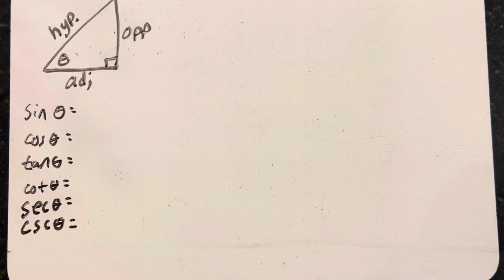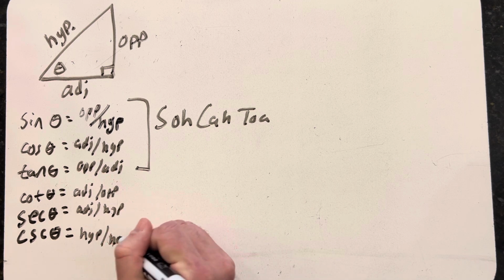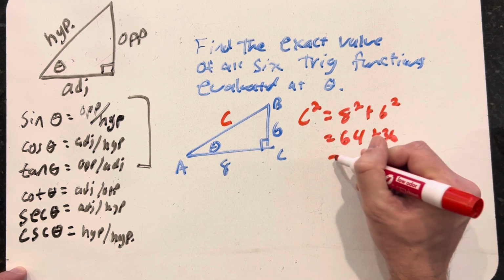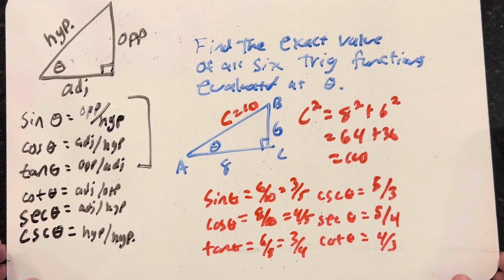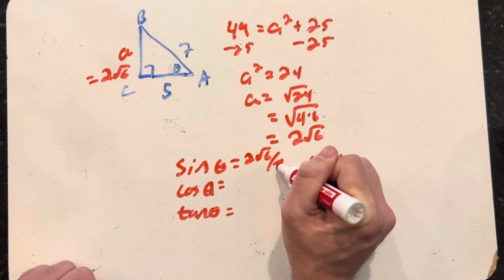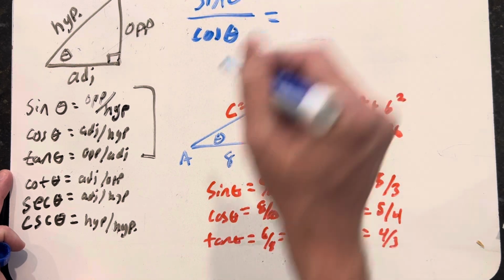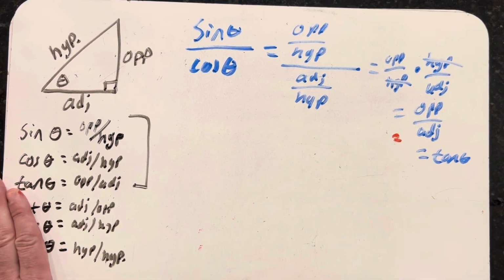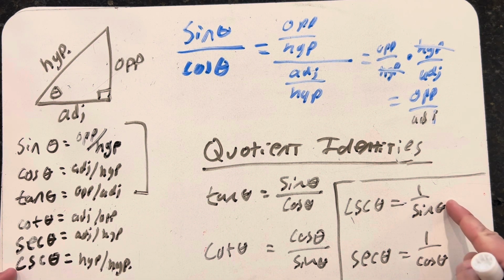Trig functions and the quotient identities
In this video, we discuss the right triangle definitions of the six common trig functions and discuss the quotient identities.